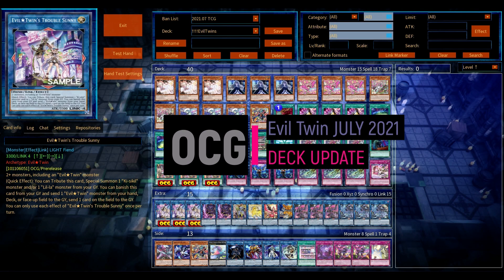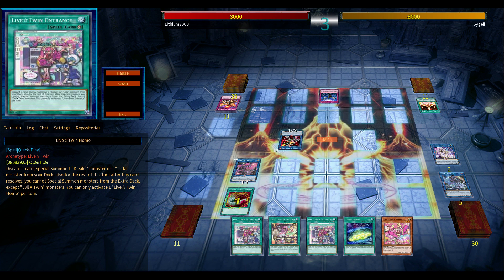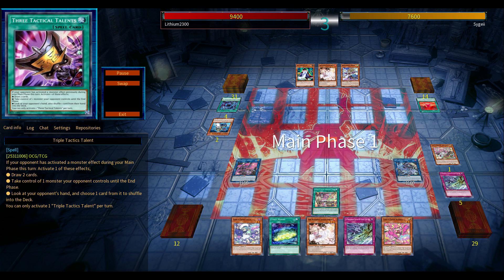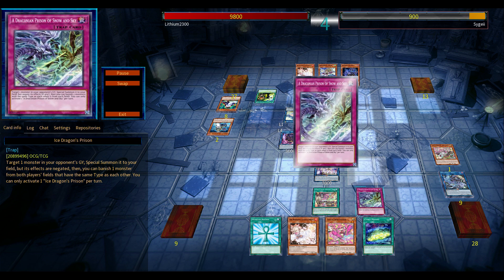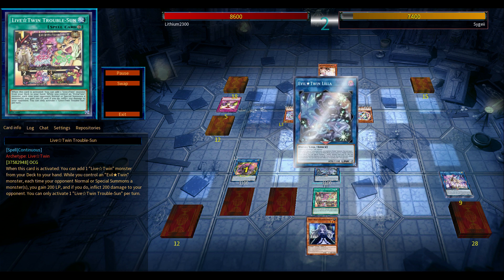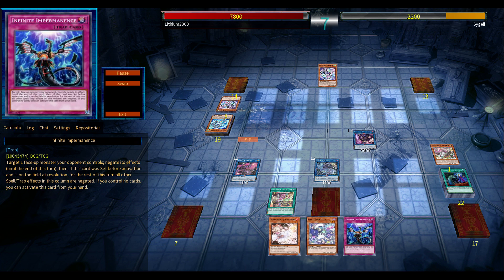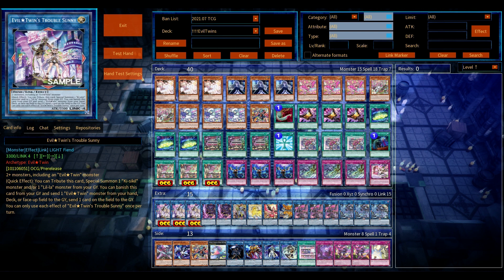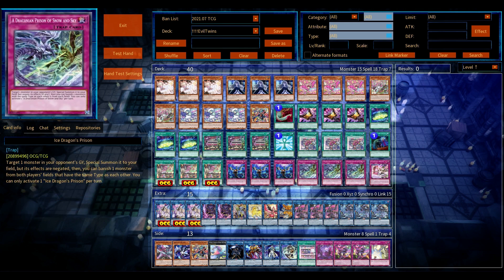Prepare for TROUBLE.. | Evil Twin (JULY 2021)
Duels: 00:33